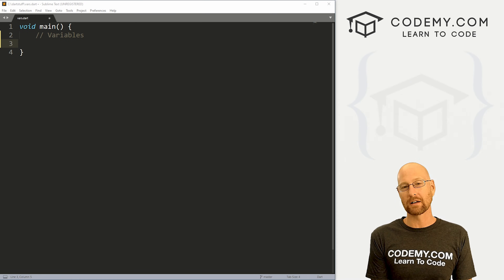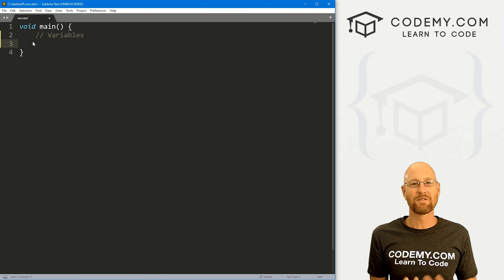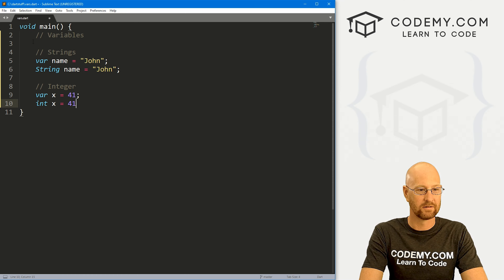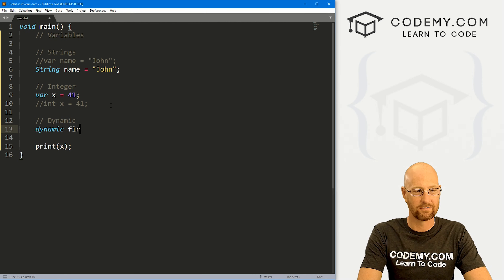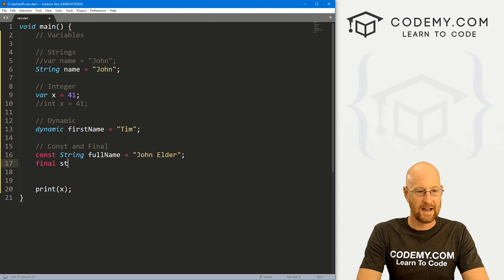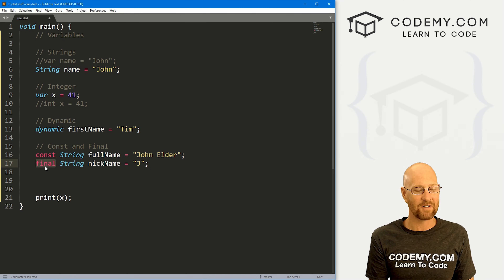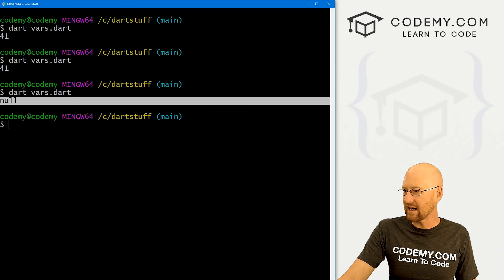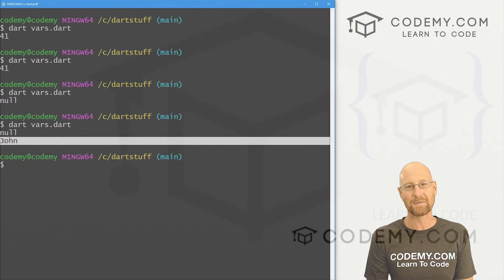Declaring and Using Variables - Learn Dart Programming 2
In this video we'll look at Variables in Dart.

To create a variable in Dart, you must first declare it. There are several ways to declare a variable in Dart.

We can use the var keyword, the dynamic keyword, the const or final keyword, or use the datatype of the keyword.

We'll also talk about variable naming rules and conventions for dart in this video.

Timecodes

0:00​​ - Introduction
0:33 - Dart Variable Naming Conventions
0:55 - Declare A Variable In Dart
2:08 - Dynamic Keyword In Dart
2:29 - Const and Final Keywords in Dart
4:04 - Declaring a Variable And Not Assigning
4:51 - Conclusion